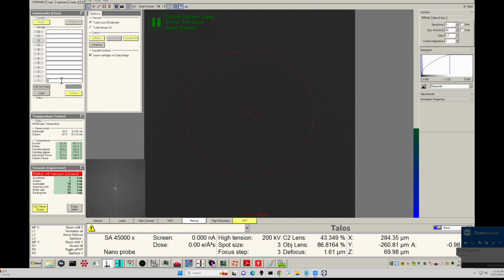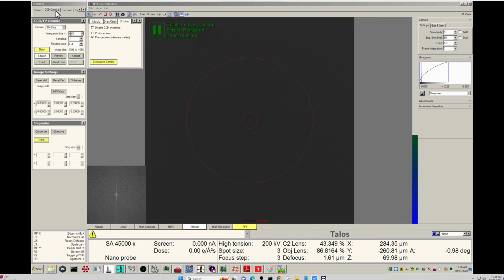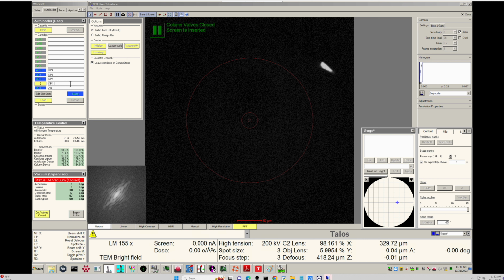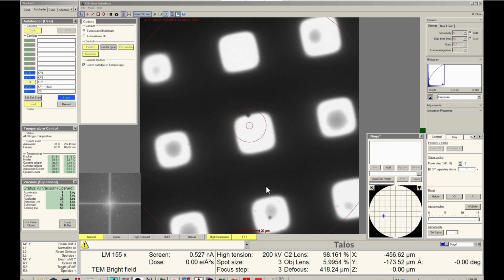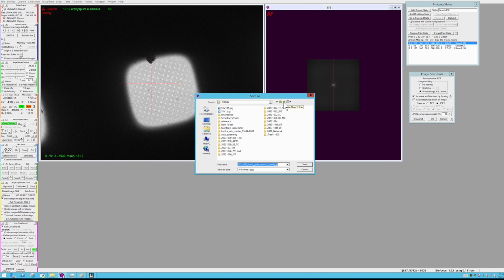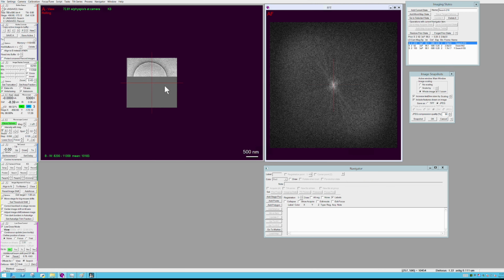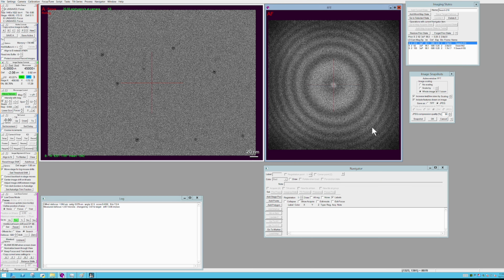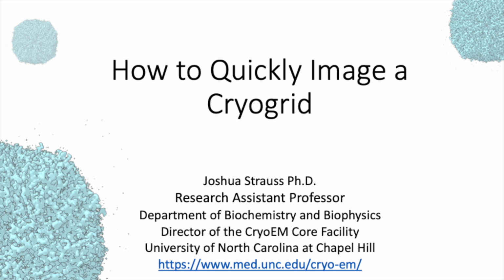Quick Screen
In this video we go over how to quickly image a cryogrid using a 200 keV FTS Talos Arctica equipped with a Gatan K3 DED using SerialEM.